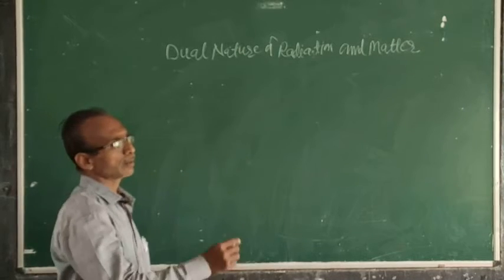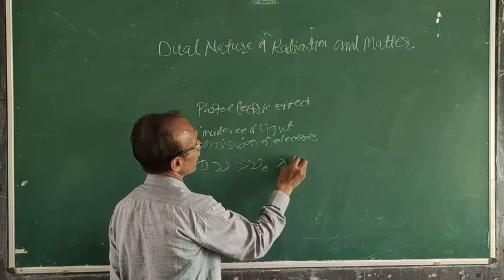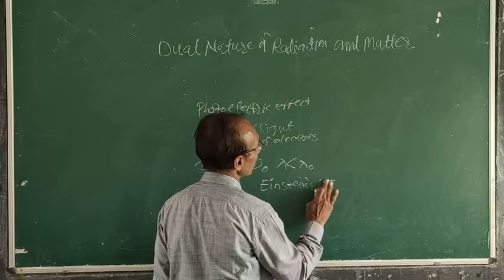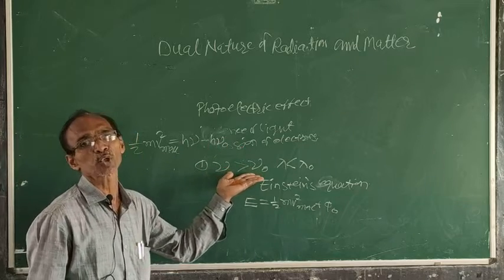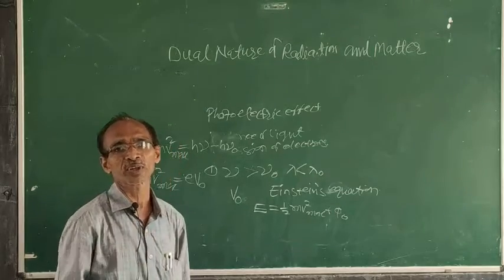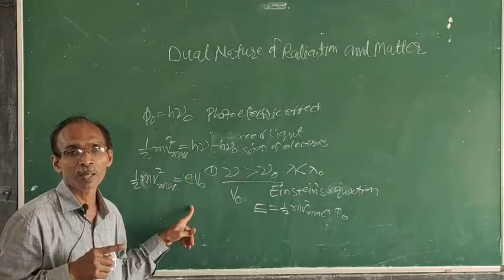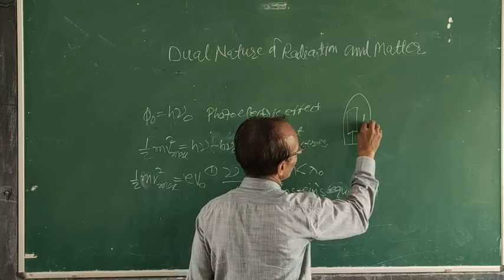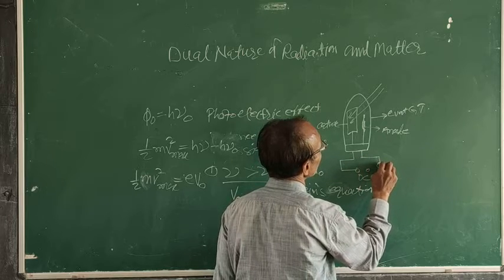Dual nature of Radiation and matter